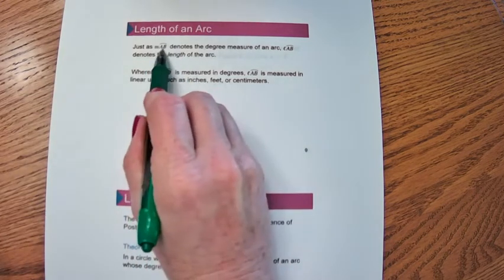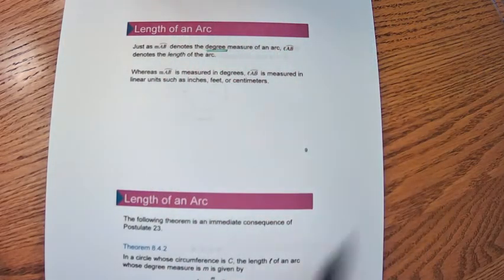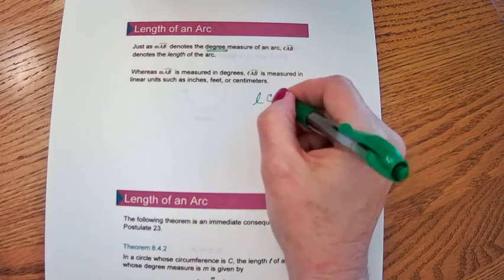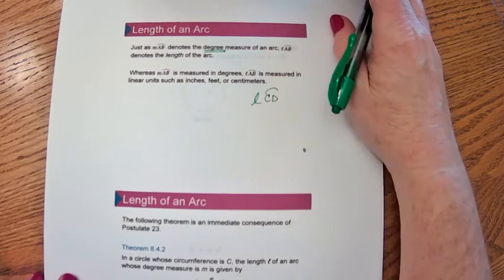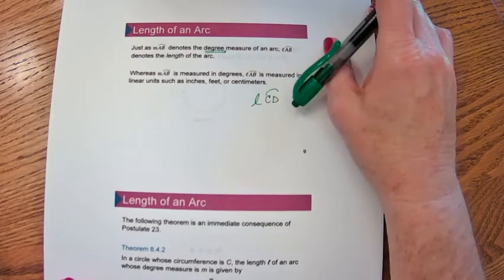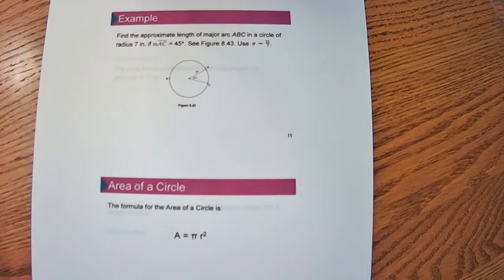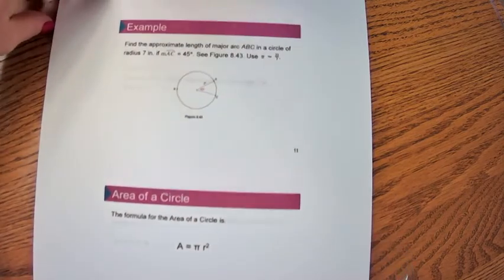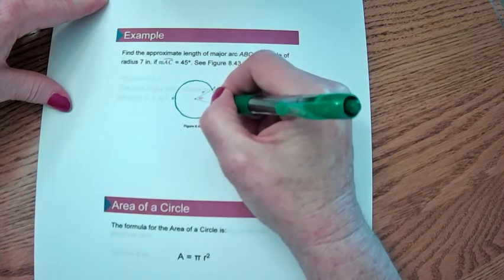MTH 097 8.4 #2